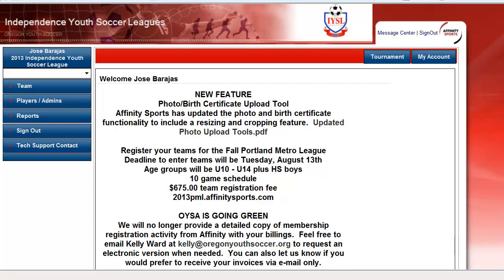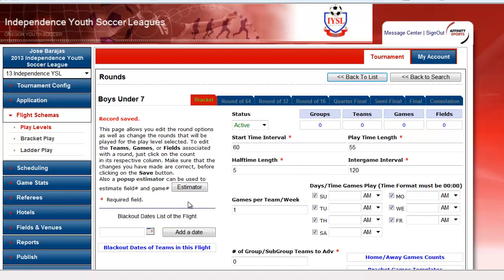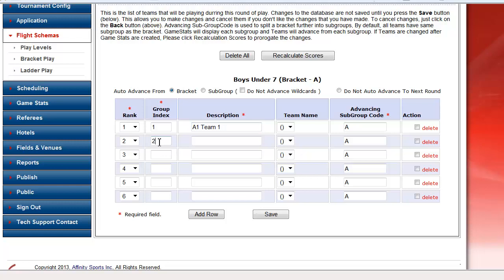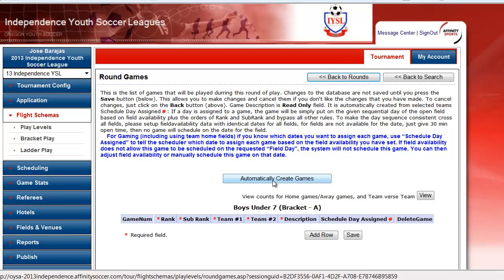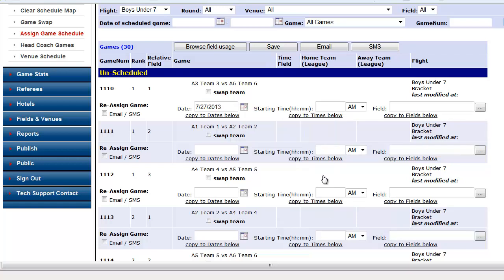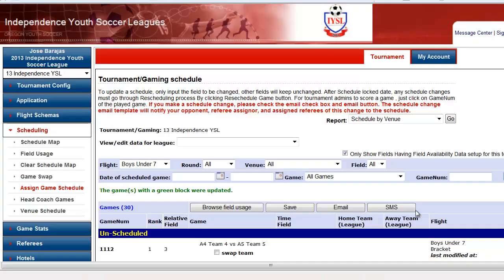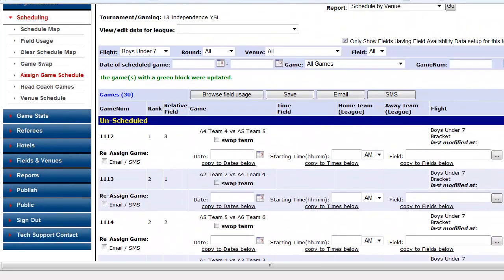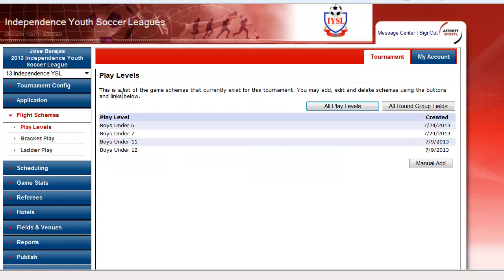Independence Youth Soccer League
Manual Setup of Schedules Without Teams.  Manually scheduling games.